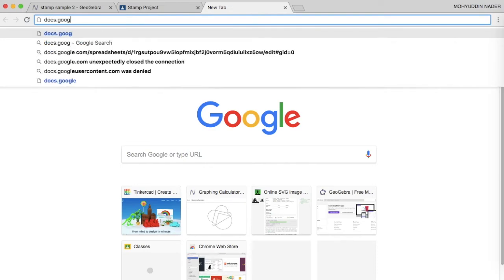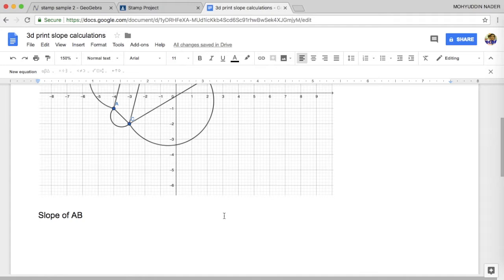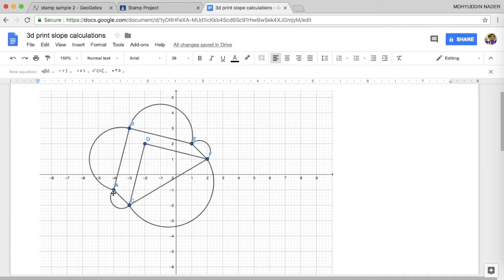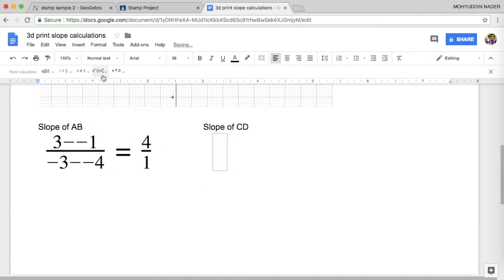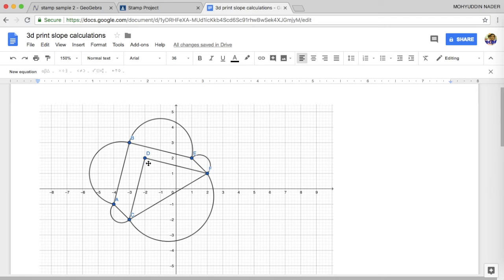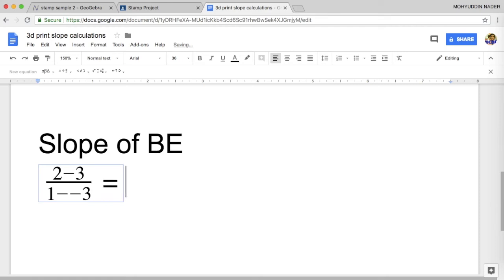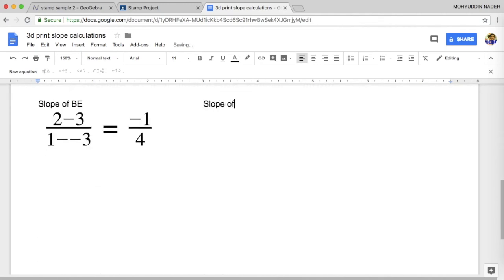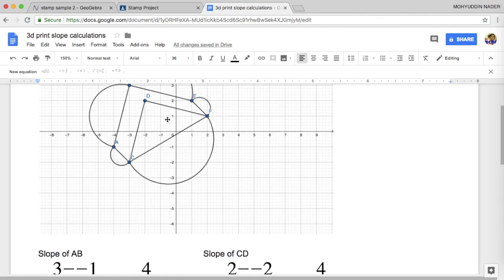slope calculations in google docs